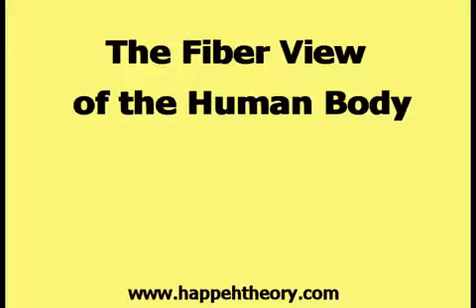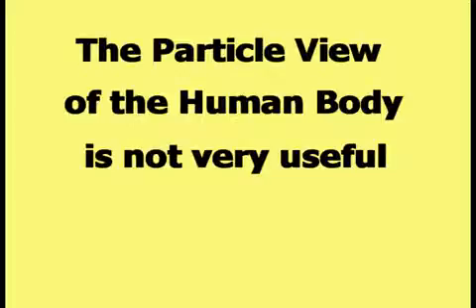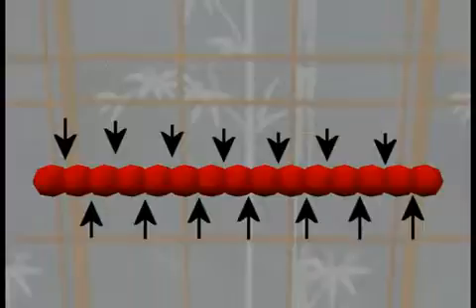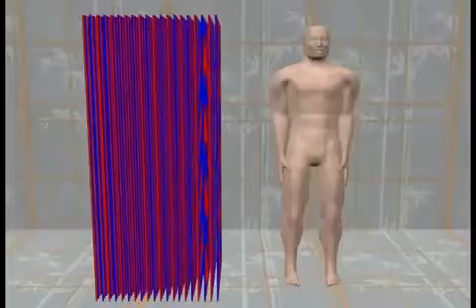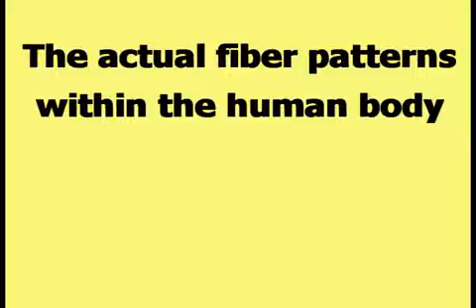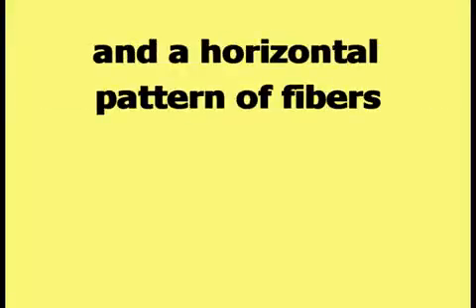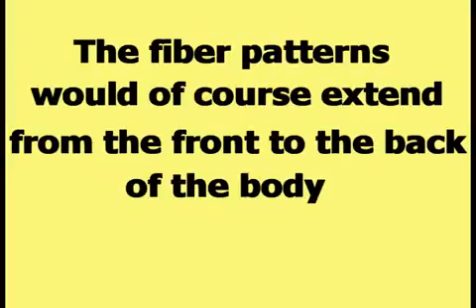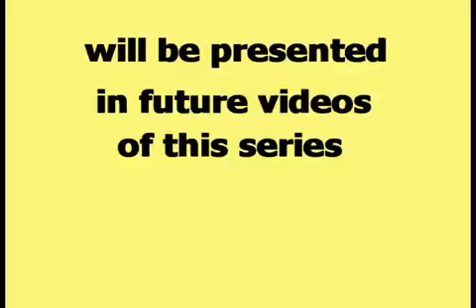The Fiber View of the Human Body